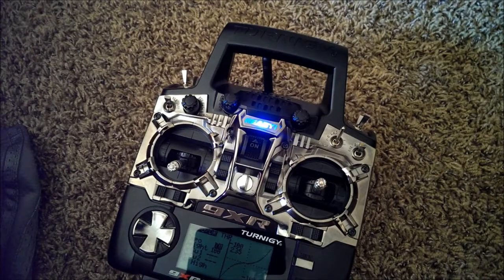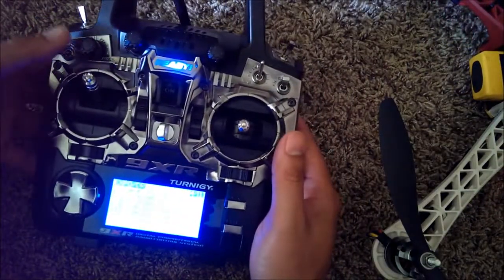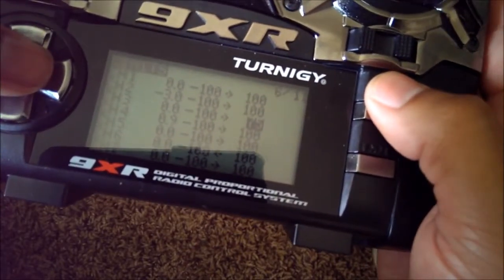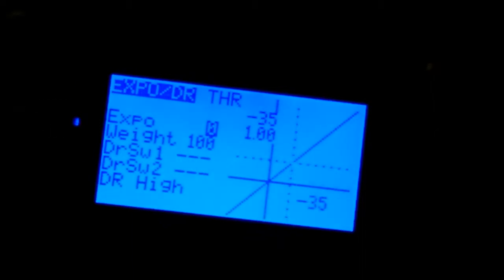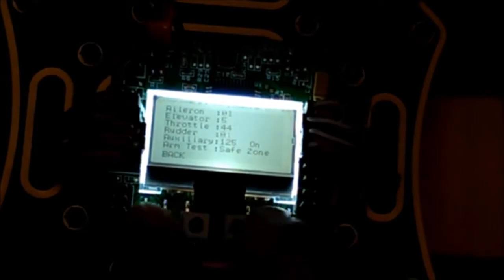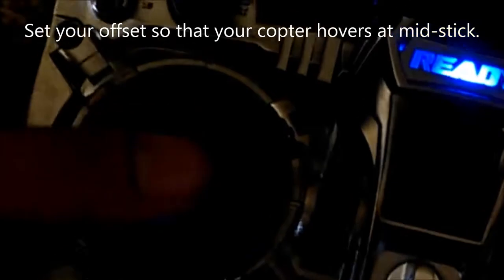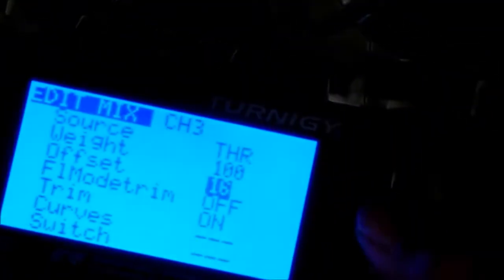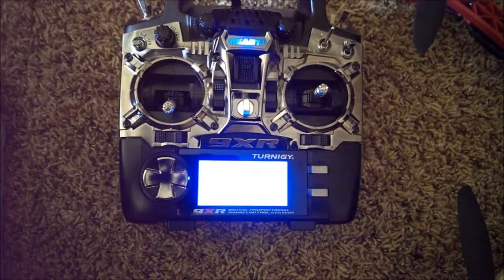Turnigy 9XR Throttle Curve Using Expo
I show you how I create a throttle curve using EXPO on my Turnigy 9XR. Throttle curve allows you to hover your copter much easier by flattening out the center part of the throttle around the 50% range.